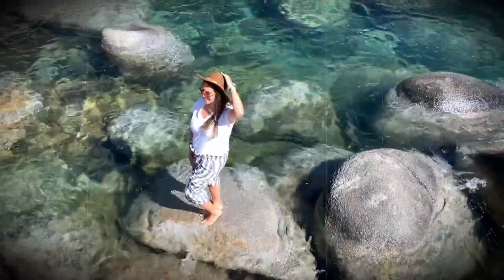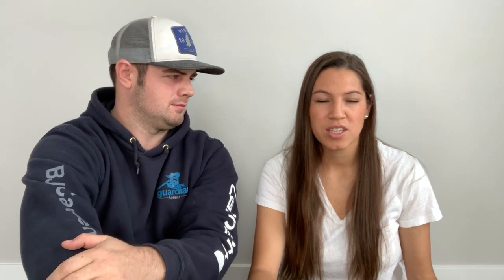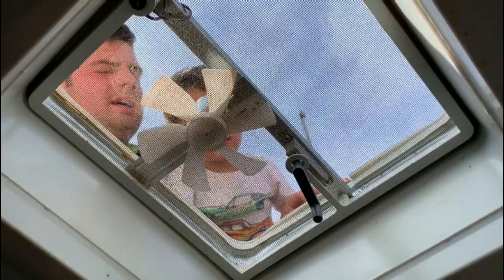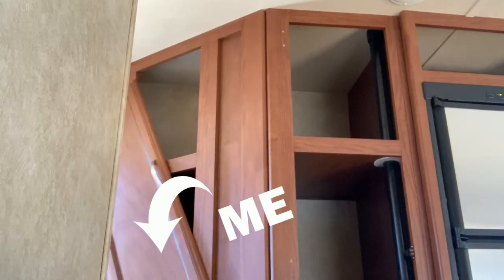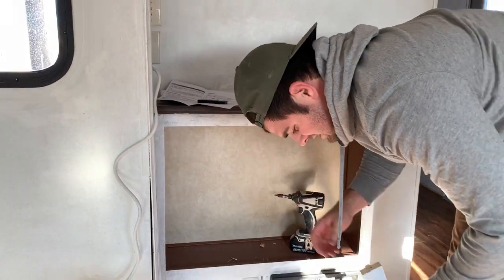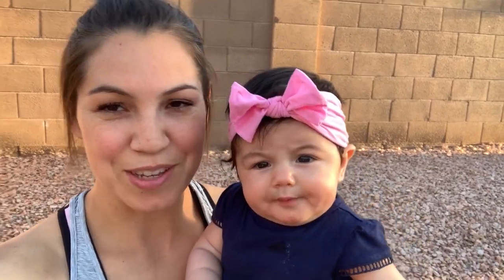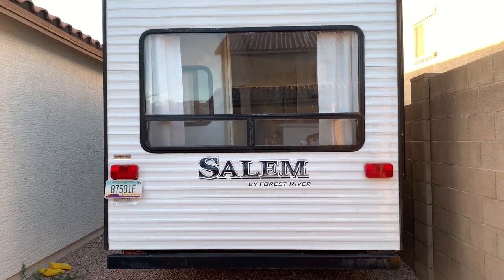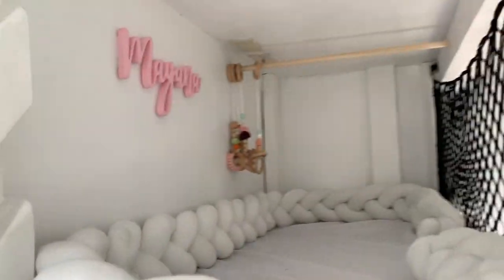ACCIDENTS, MISHAPS, and CRAZY IDEAS! -- RV RENOVATION!!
Never a dull moment! Join me and my guest cohost ;) as we share our crazy lil rv reno project!